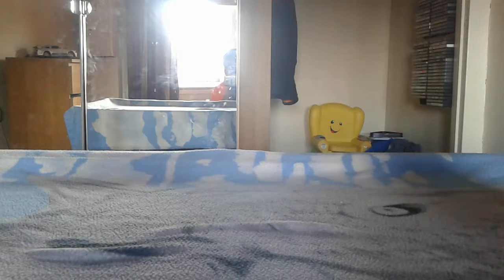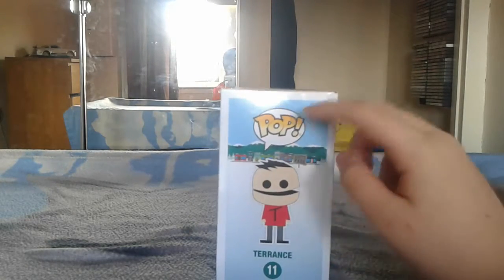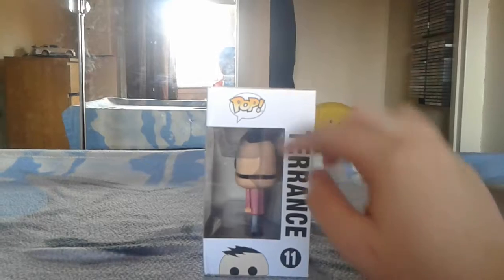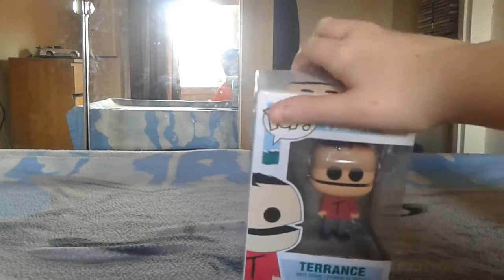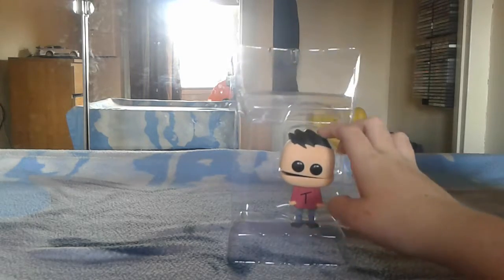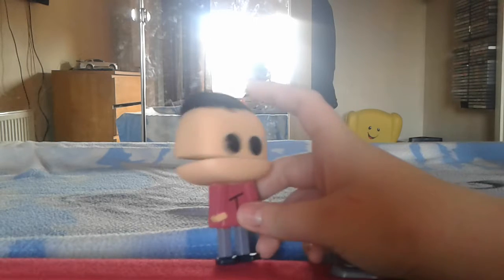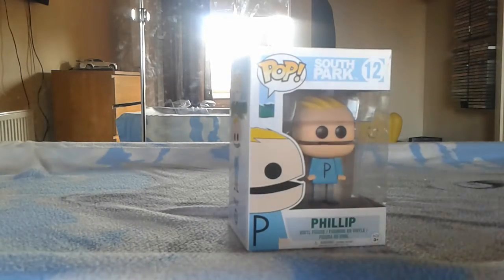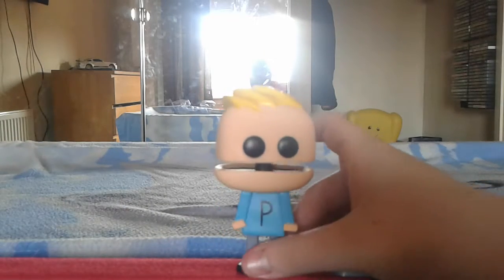Week 9 of challenge